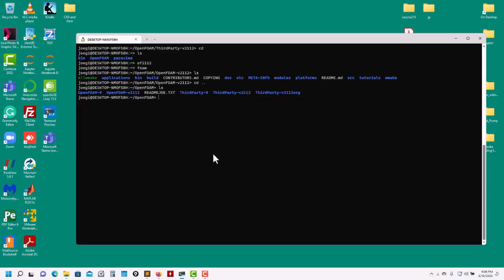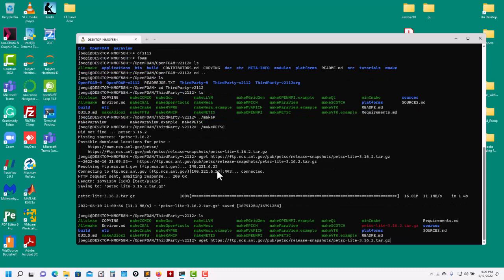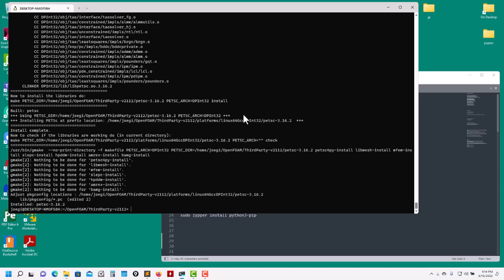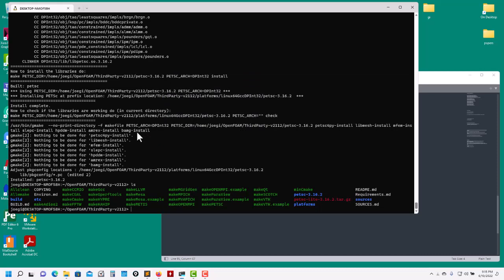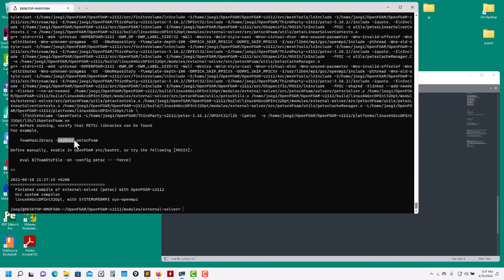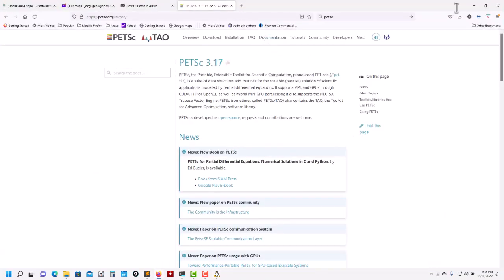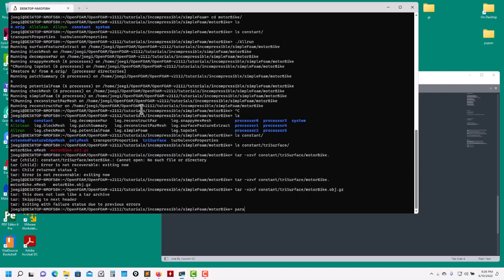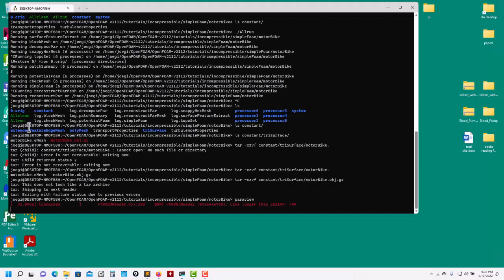3. OpenFOAM v2112 and PETSC in WSL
OpenFOAM v2112 and PETSC in WSL
Back in 2022

How to install OpenFOAM v2112 and PETSC in WSL

The steps described in this video are valid with Windows 11 and WSL 2.

sudo zypper install gcc-c++
sudo zypper install gcc-fortran
sudo zypper install blas-devel
sudo zypper install lapack-devel

sudo zypper install xorg-x11-fonts
sudo zypper install lib-x11-devel

sudo zypper install python3
sudo zypper install python
sudo zypper install python3-pip